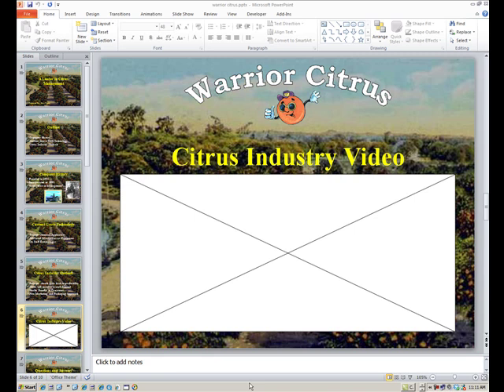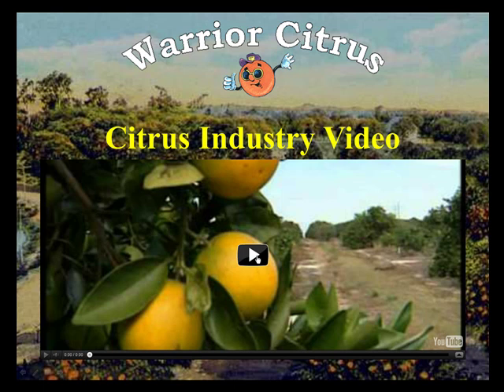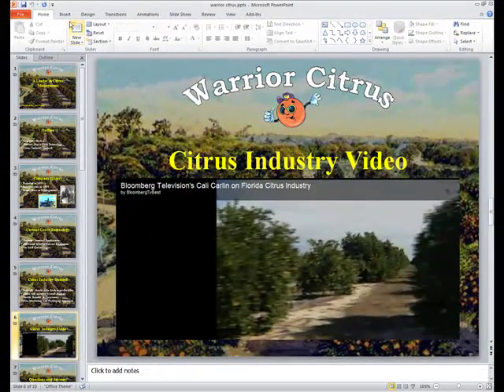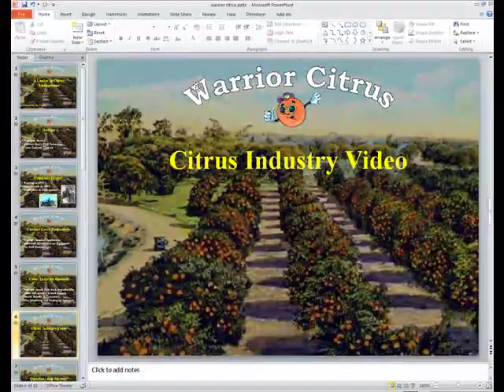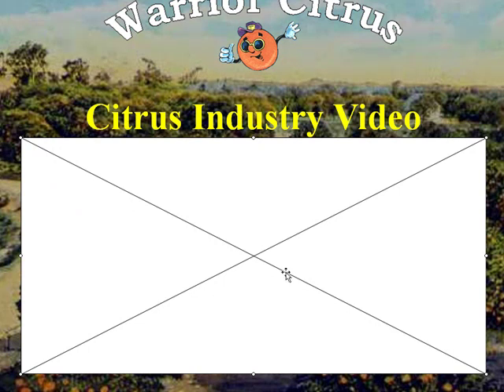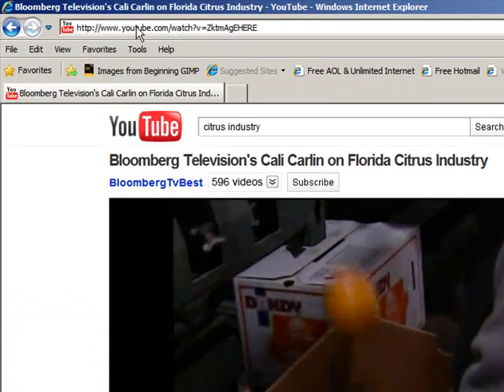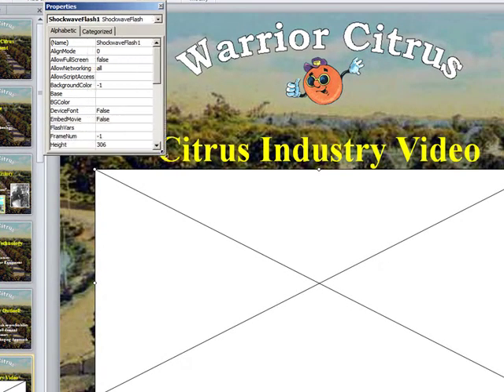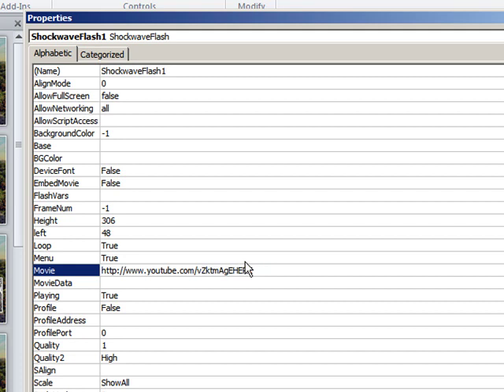PowerPoint 2010 - How to Insert a YouTube video in PowerPoint 2010